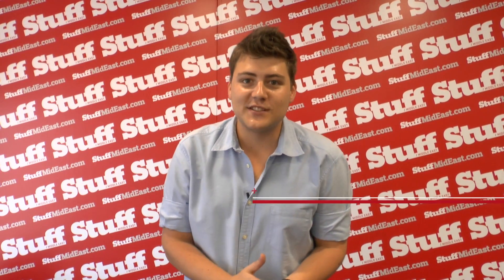LG Hom-Bot Square cleans the Stuff offices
Our office is dirty! But far be it for us to lift a hand to clean the dusty floors, that's what gadgets are for right?